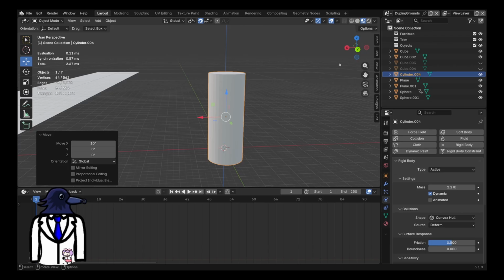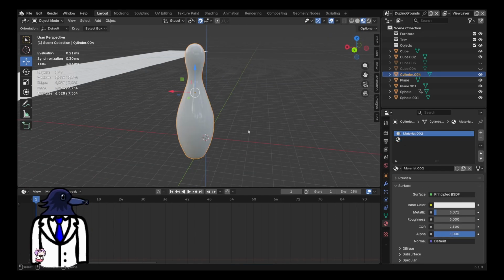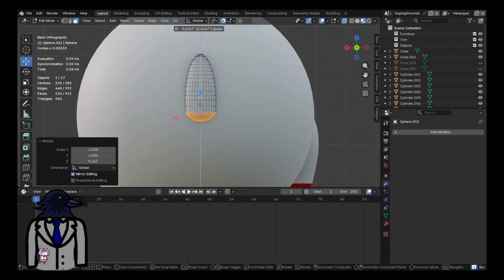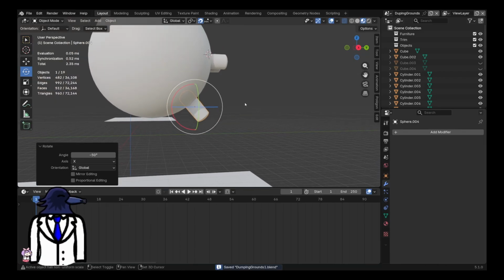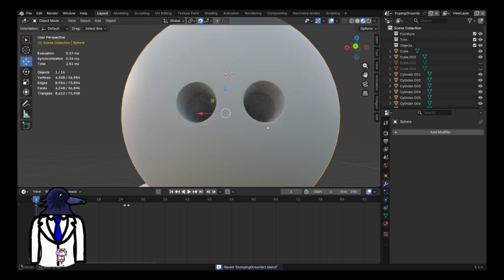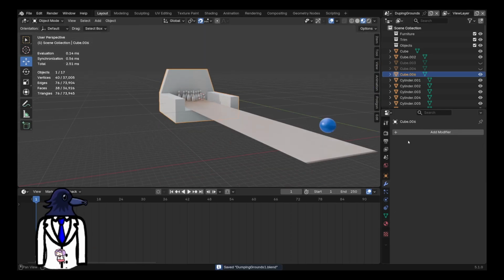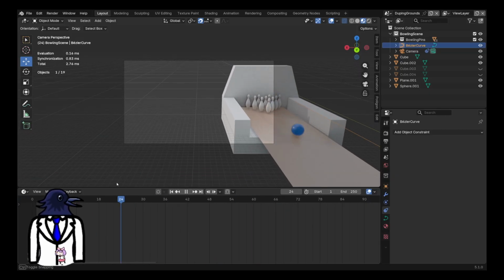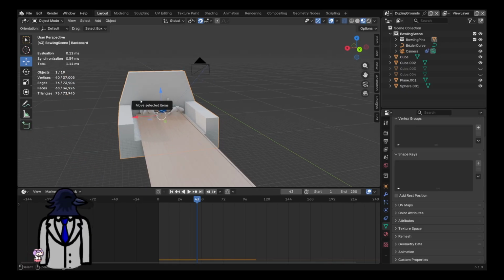Making A Simple Bowling Animation. I made a Simple Live2DModel!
Practice note: Made a simple bowling animation during stream today. I made myself a Simple Live2DModel! Dp you like it? It's pretty rough around the edges, and I'll make updates later but I like it!

(I also stream on youtube)